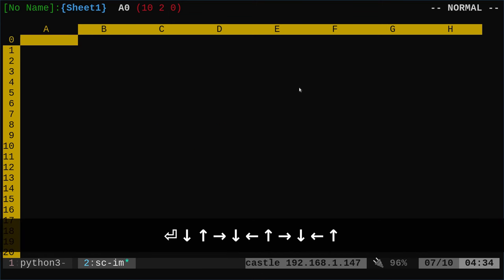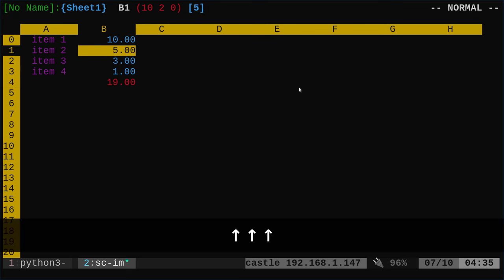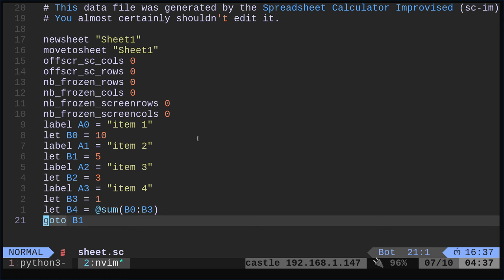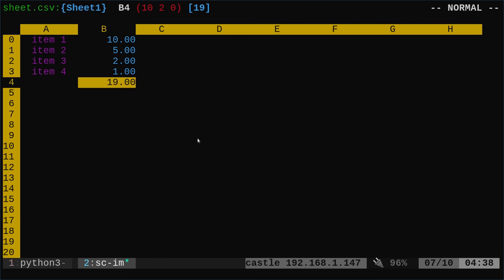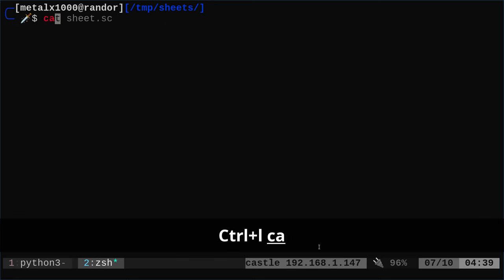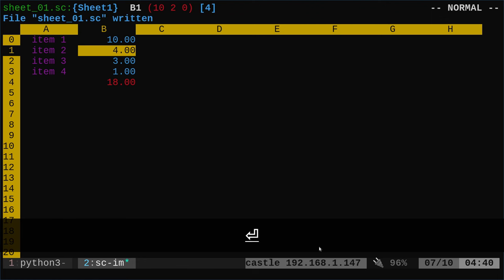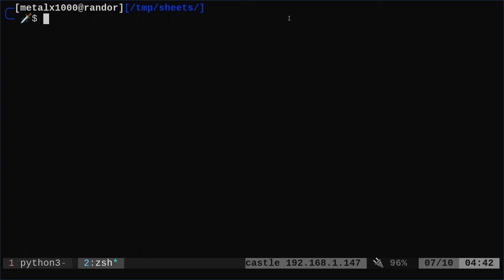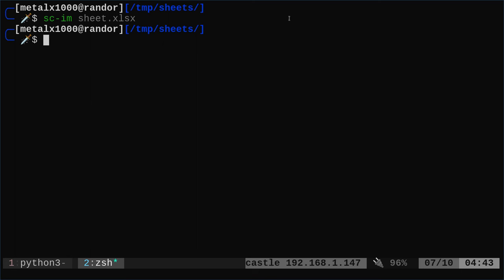More Spread Sheets in the Shell